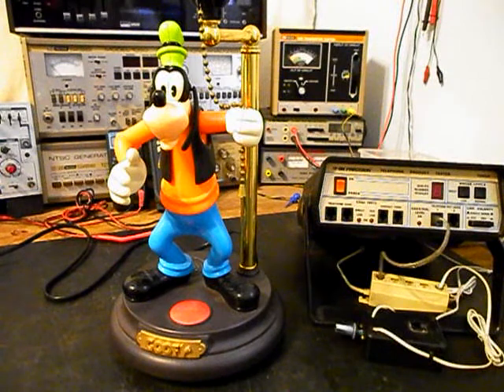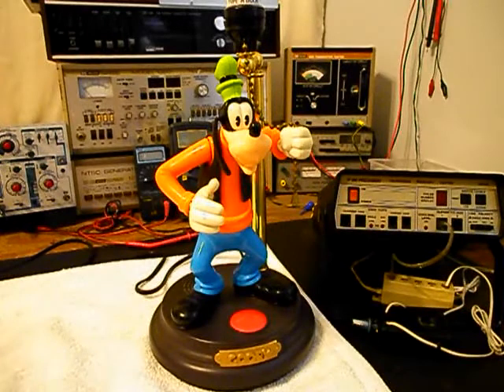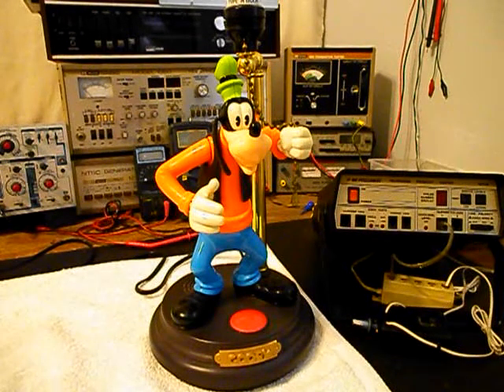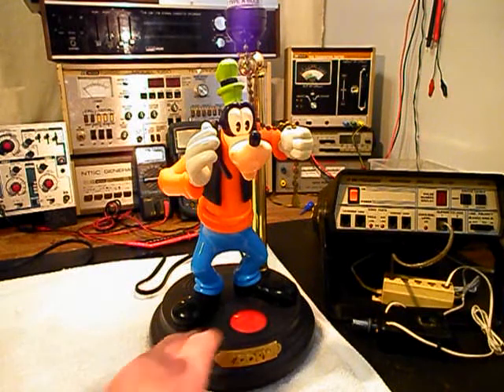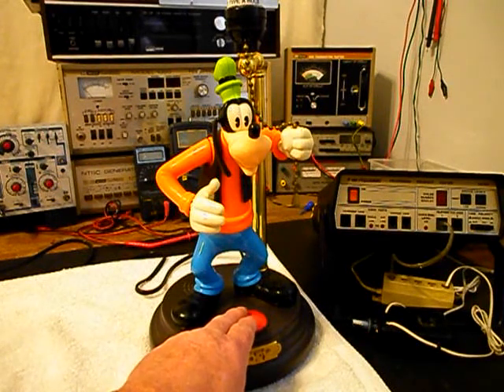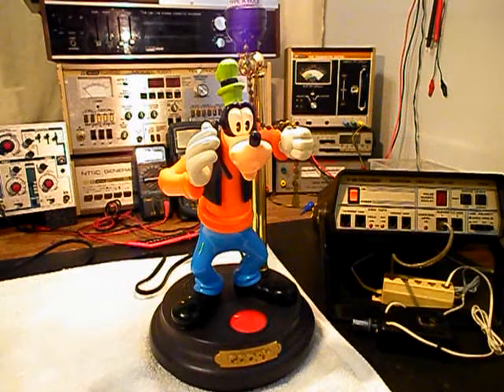Disney Animated Goofy Lamp Repair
Disney Animated Goofy Lamp Repair Dennis McDonald shows the Initial Checkout and Repair of this Cool Disney Animated Goofy Lamp Repair